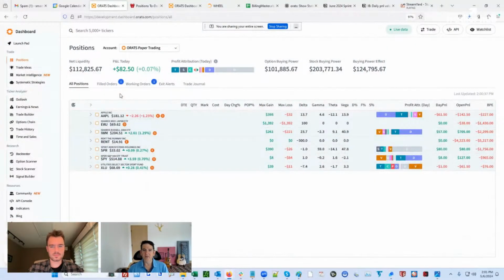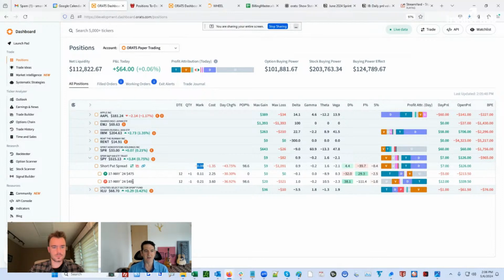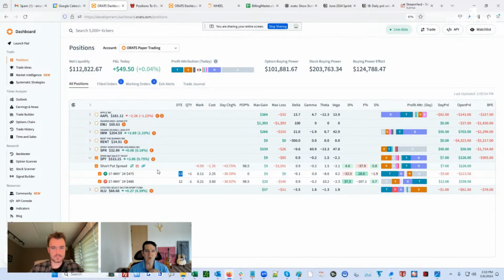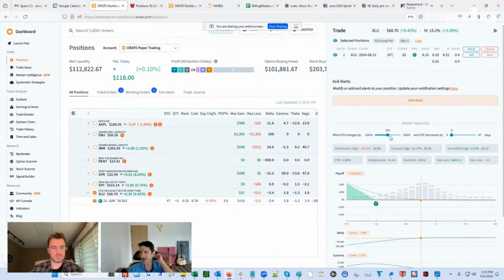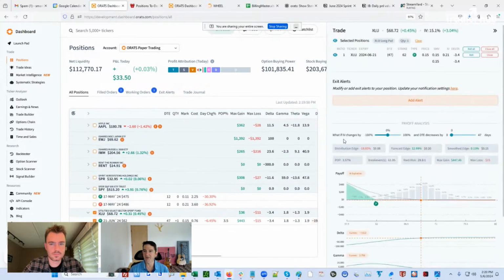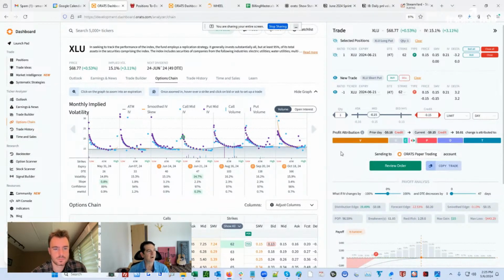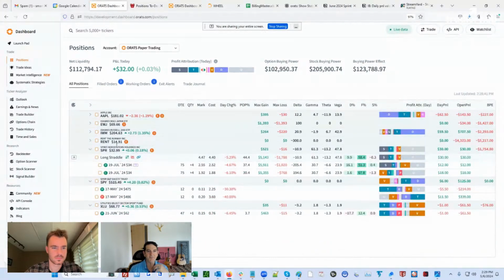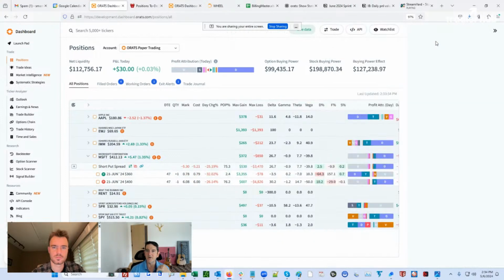Options risk management | Driven By Data Ep.26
Today, Matt and Tyler review the different components of options risk management, and use the ORATS tools to analyze profit attribution, trade history, theoretical values, and other important risk metrics. Matt, a former market-maker, starts off by explaining the importance of capping your max loss on short options trades. In addition to the standard performance metrics and Greeks, ORATS offers proprietary theoretical values such as Distribution % to help quantify your upside potential. Matt goes on to show how the profit attribution and trade history tab can be used to highlight the impact of certain Greeks on your position. We end the show with a short put spread trade on Microsoft (MSFT).